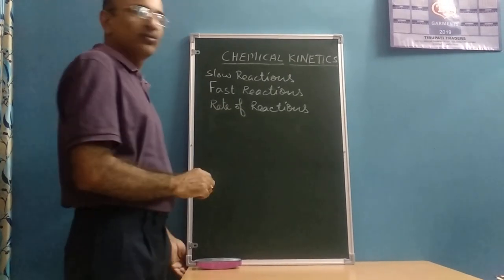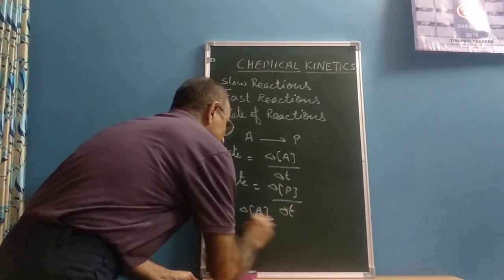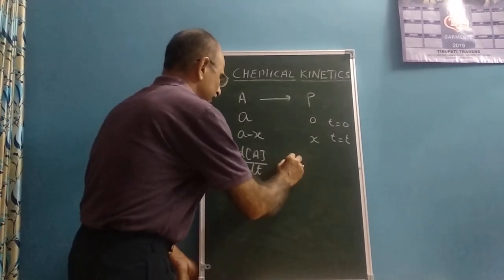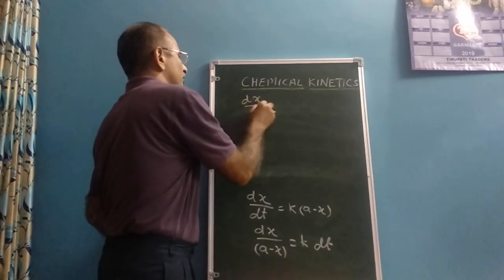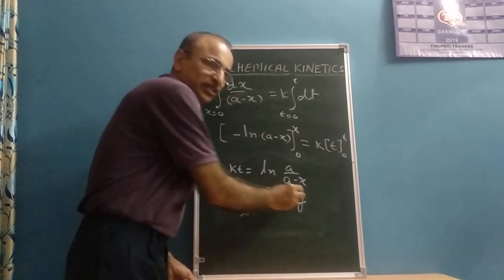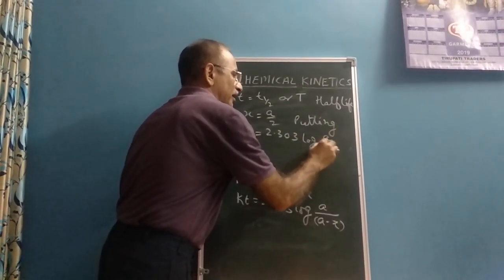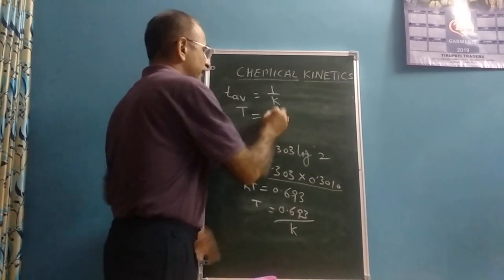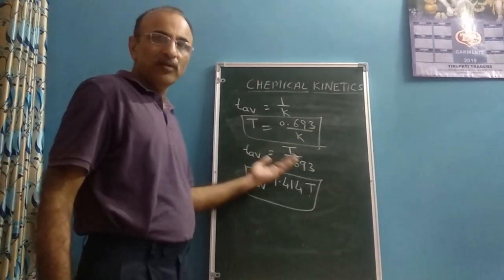Chemistry || Chemical Kinetics || Part-1